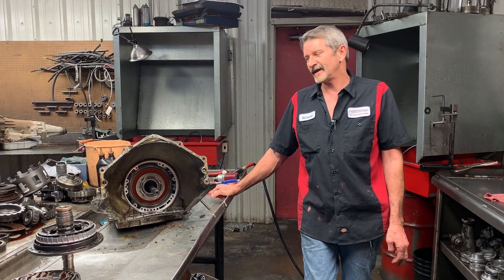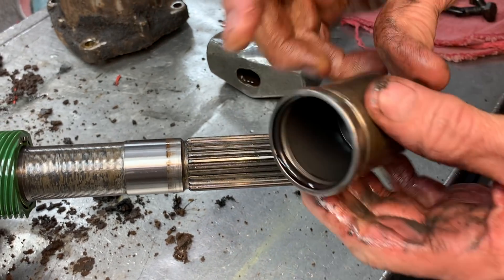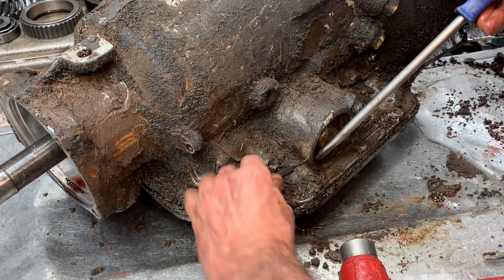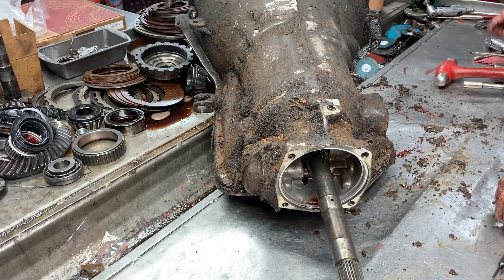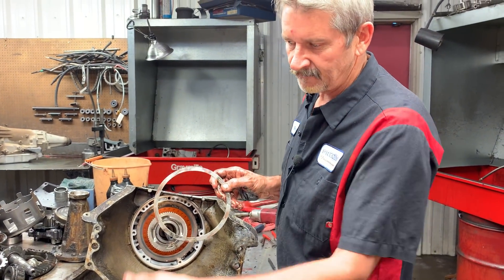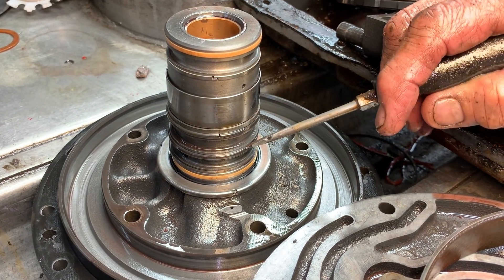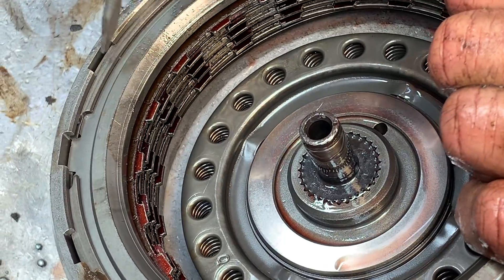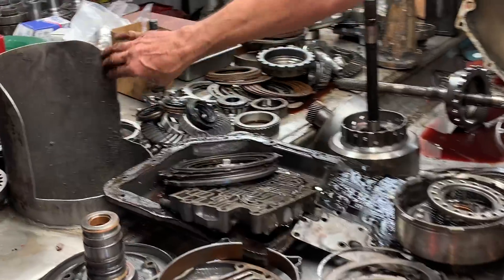Th350 that looks well oh man this one is BAD... Video 1-2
Th350 that looks well oh man this one is BAD... Ethan this one is for you thanks for your business this transmission was GONE LOL. We will get it fixed up and stronger than before with tons of updates. 👍🏼❤️🙏🏼